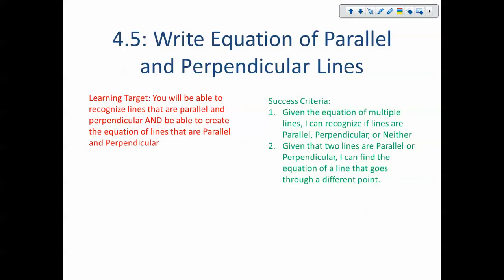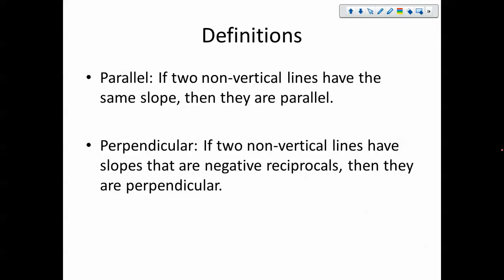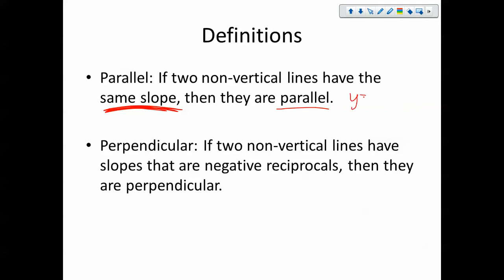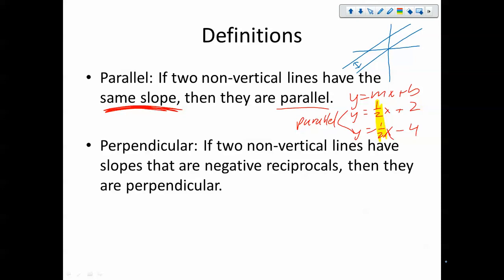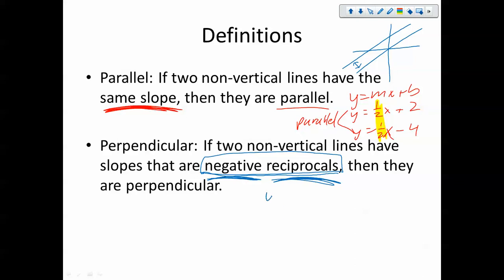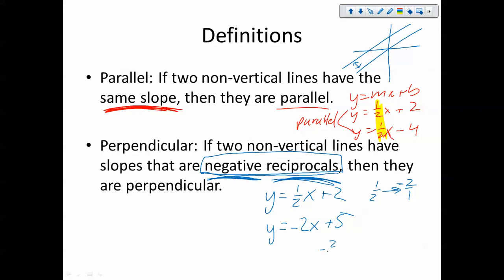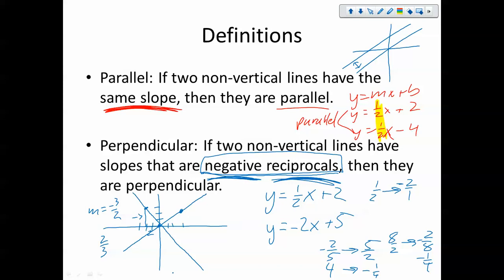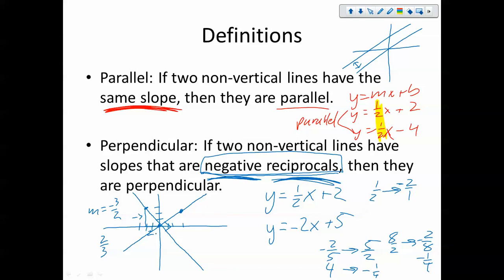Alg Chapter 4.5.1: Defining Parallel and Perpendicular Lines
In which we define and discuss Parallel and Perpendicular lines